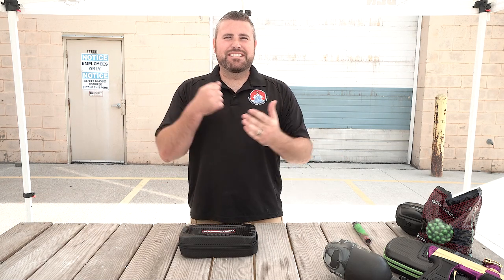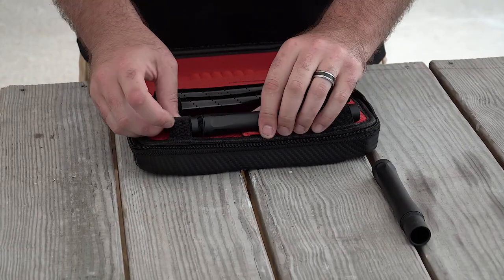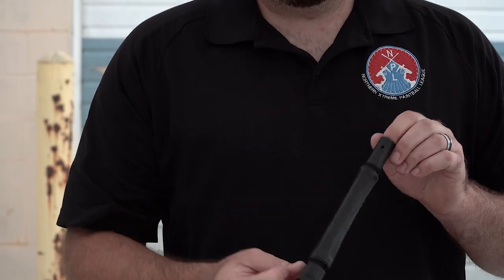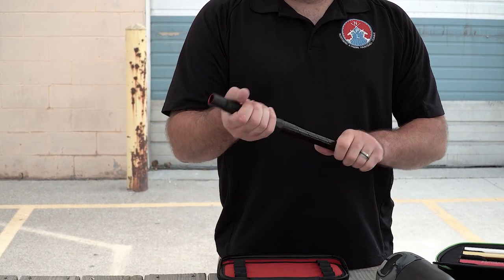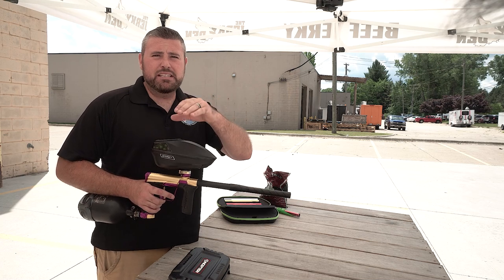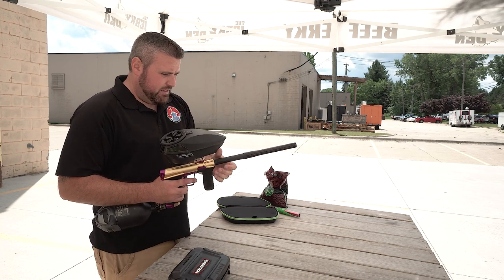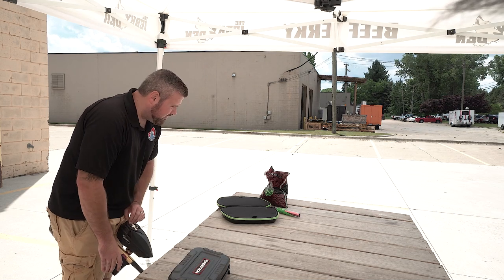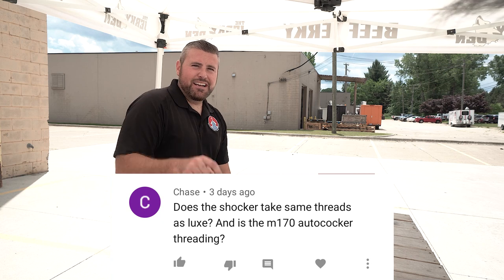Inception Designs Stella Slimline 14" Barrel Kit Review & Shooting | Lone Wolf Paintball Michigan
Tony reviews the Inception Designs Stella Slimline 14" Barrel Kit and then puts it on a CS2 to see how they shoot.